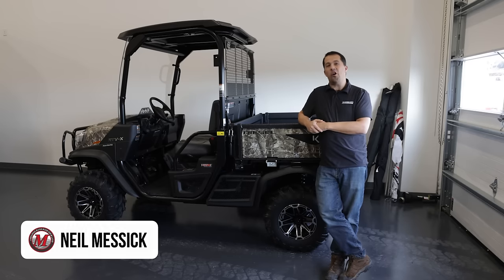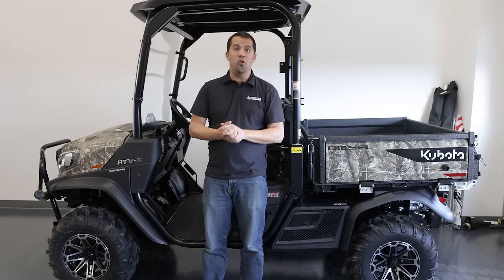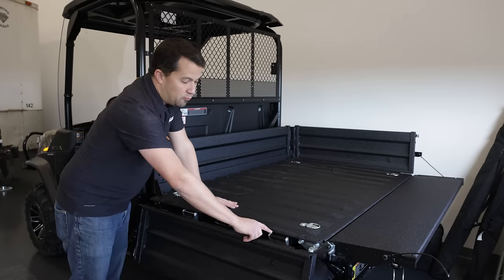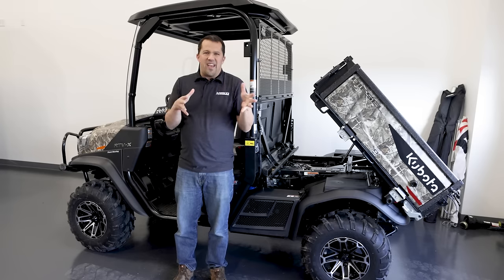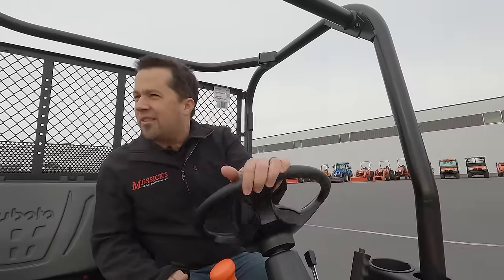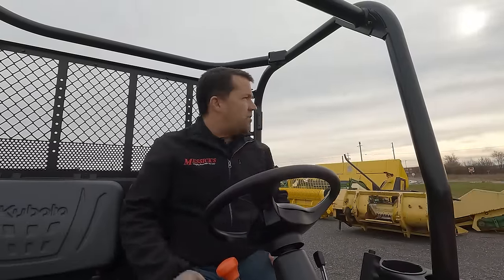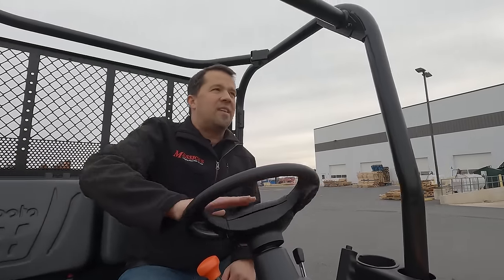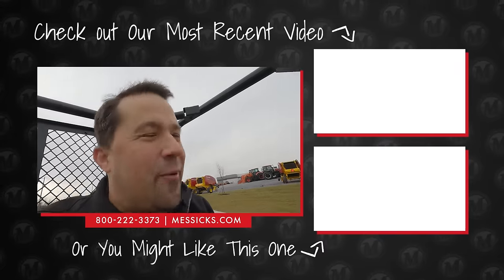New! Kubota RTV X | The Work Oriented Utility Vehicle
Kubota's new RTV X takes a big step forward with improved gear selection, flatbed convertibility, and more!

00:00 - New Model
00:21 - What has changed
01:49 - Only one model
03:03 - Accessory Packages
04:10 - Convertable Bed
05:36 - Tractor-based utility vehicle
07:40 - New Tire
08:37 - Principal Complaints on old model
09:47 - Speed
11:35 - Improved Range selection
14:10 - Cold Weather Performance
15:04 - Reliability